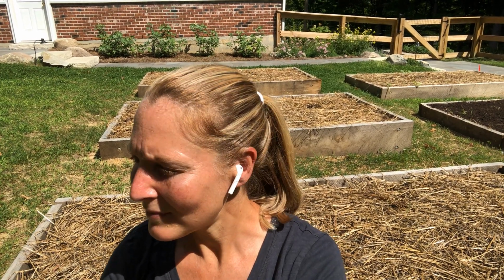Sourcing Wood for Raised Beds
If raised beds are right for you, then selecting the right materials is your top priority. I'll share what kind of wood I used to build the raised beds in my new kitchen garden.

Learn about the different kinds of wood that are best, and how to source it sustainably and economically.